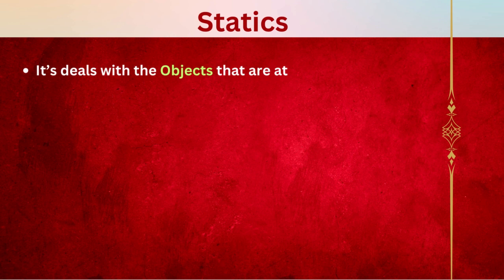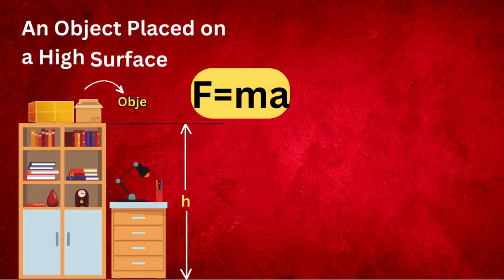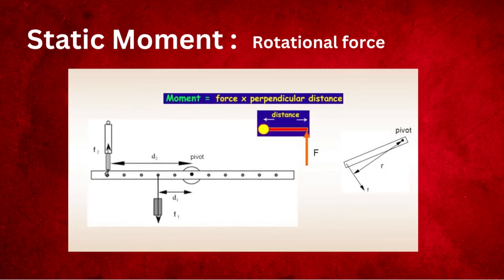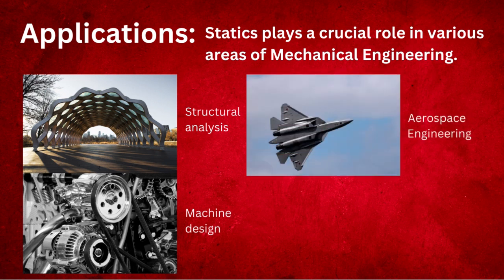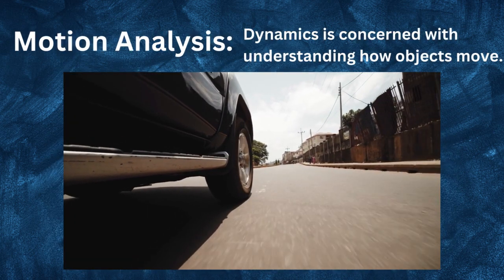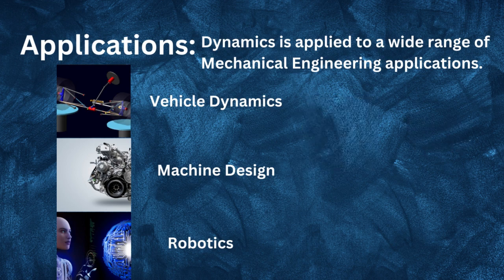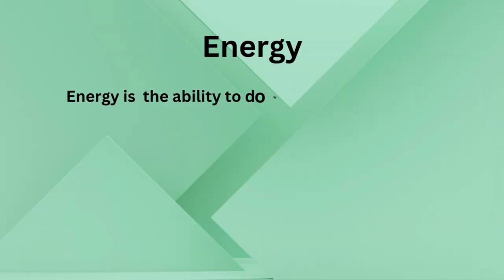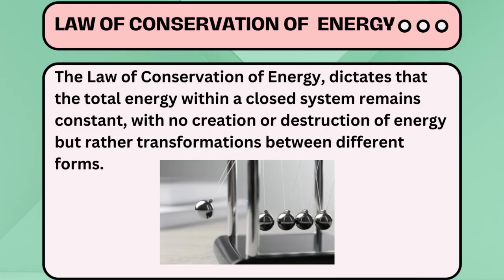# 1 Statics and Dynamics # Mechanical Engineering Basics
"🚀 Explore the fascinating world of statics and dynamics in this informative video!
Join us for an exciting journey through the science of motion and equilibrium! 📚 Physics Science Enigneering Explained"